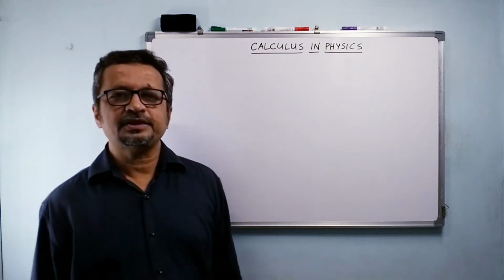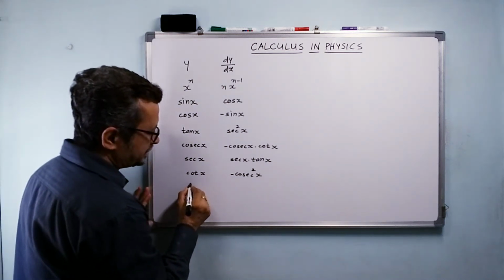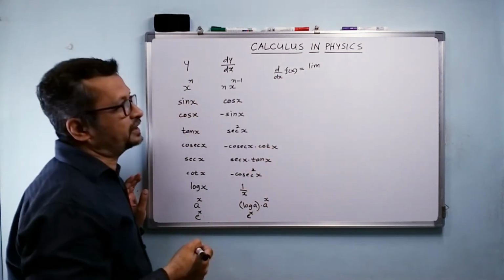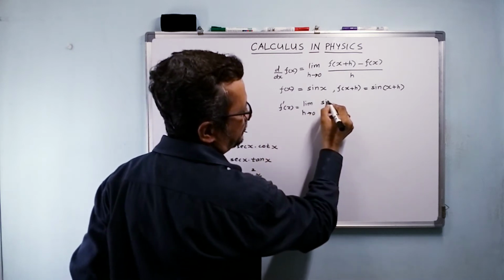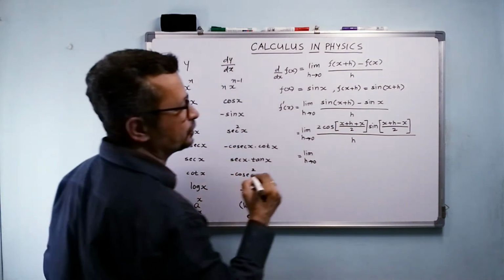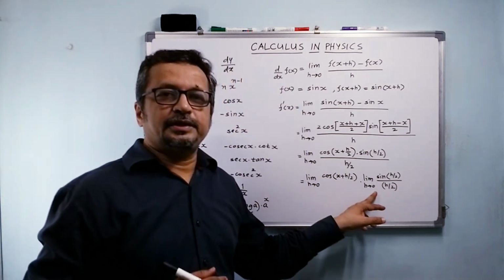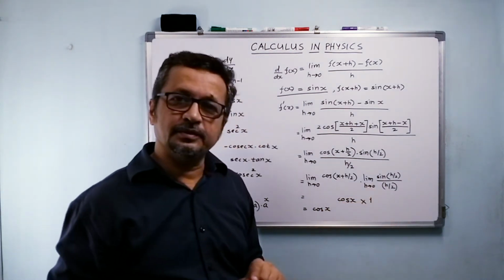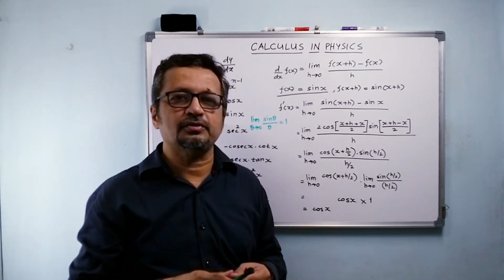Calculus in Physics 3 - Standard Derivatives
Derivatives of Standard Functions